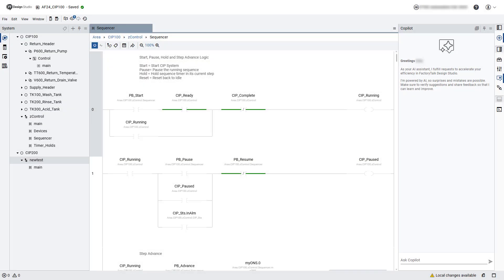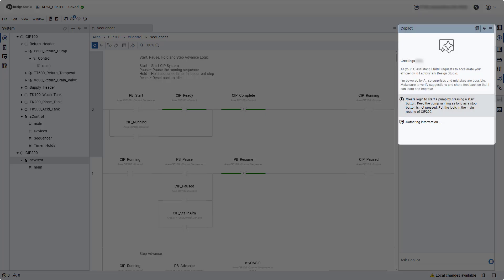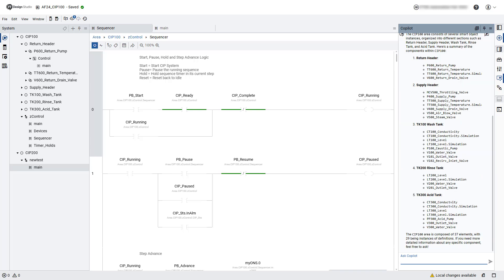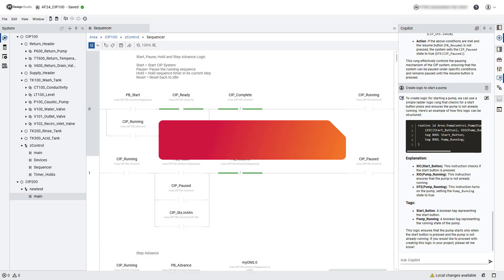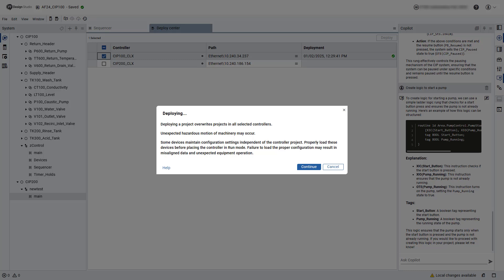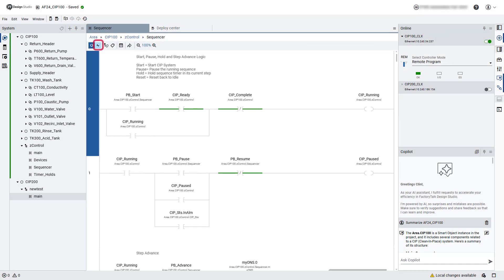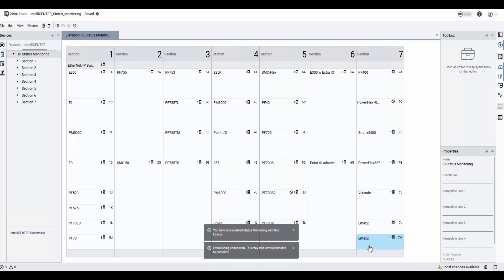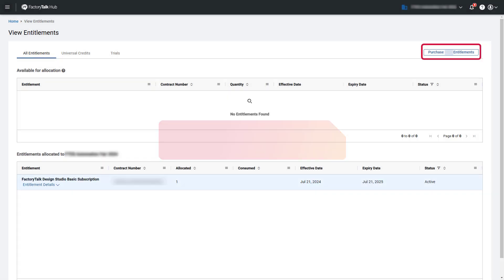What's NEW in FactoryTalk Design Studio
Harnessing Generative AI in control design puts knowledge and expertise at your fingertips. With FactoryTalk® Design Studio™ 2.0, we continue to enhance, introduce, and refine core features as well as integrate disruptive technologies to help our customers drive breakthrough productivity in their operations.